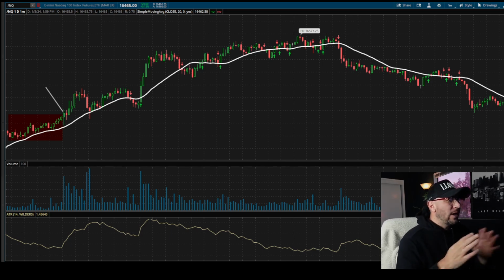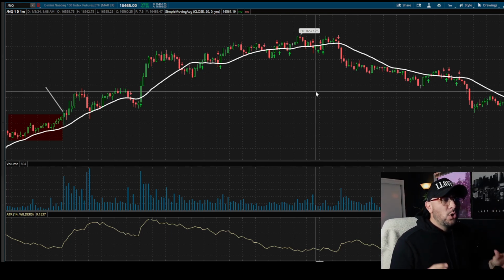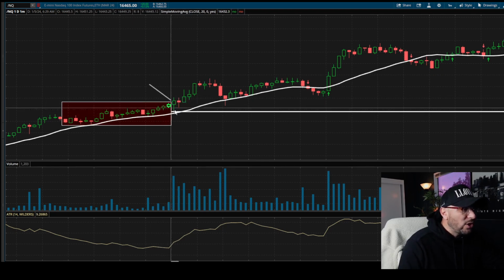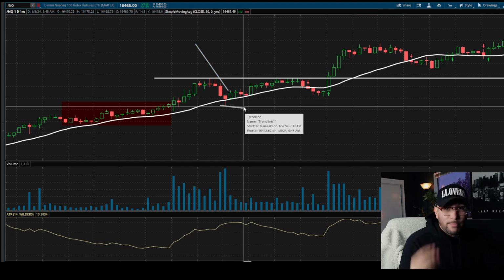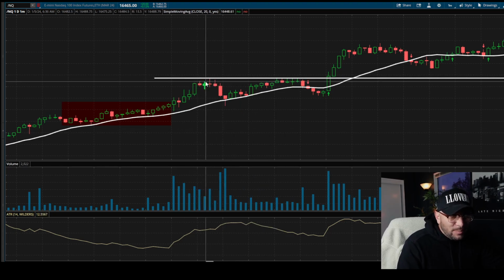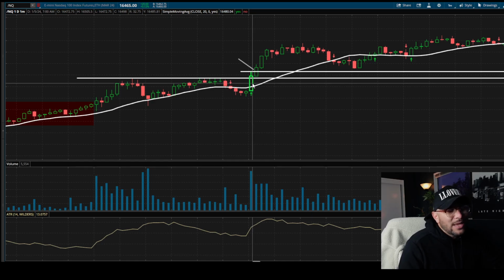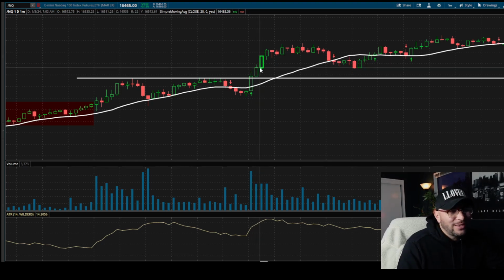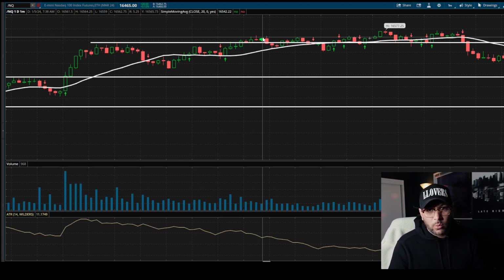YOU WANT TO BE A FUTURES SCALPER? THEN LET'S SCALP! (STRATEGIES INSIDE)